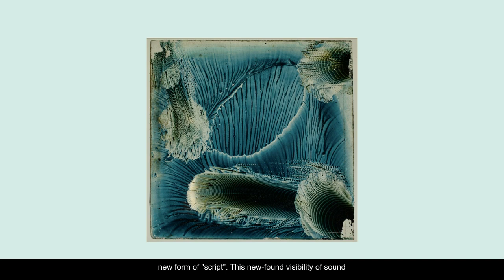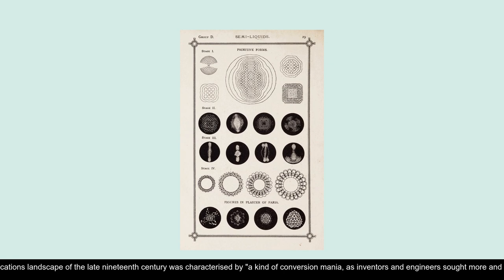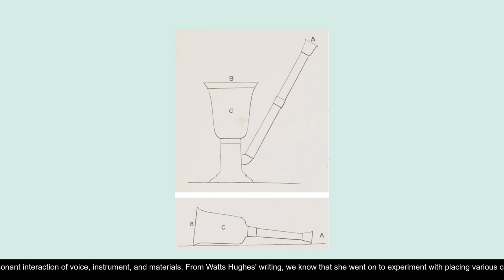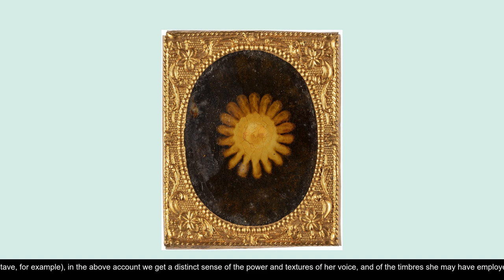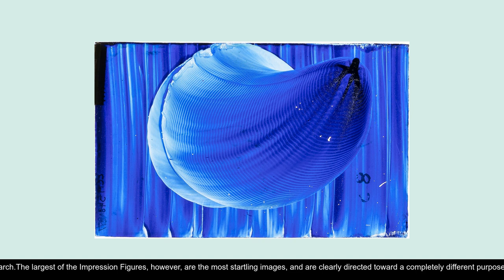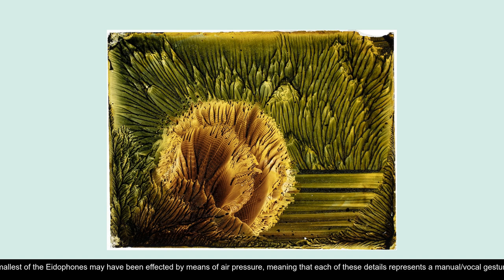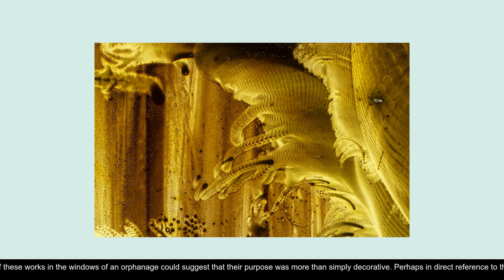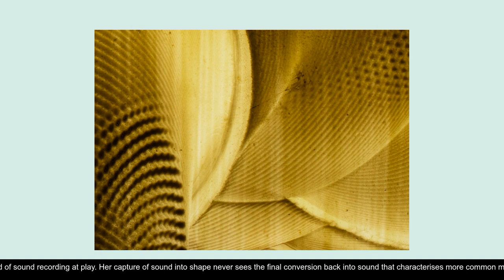Picturing a Voice Margaret Watts Hughes and the Eidophone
This article, Picturing a Voice Margaret Watts Hughes and the Eidophone, was originally published in The Public Domain Review under a Creative Commons Attribution-ShareAlike 3.0. If you wish to reuse it please